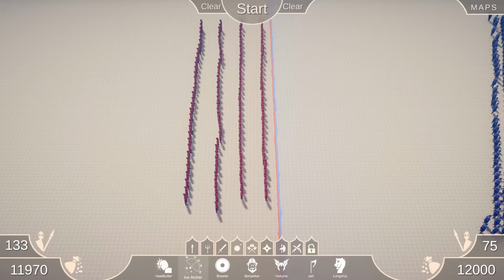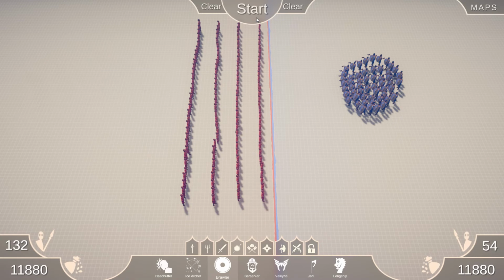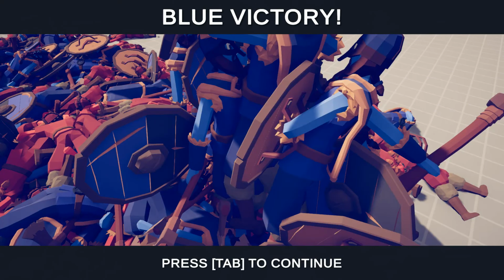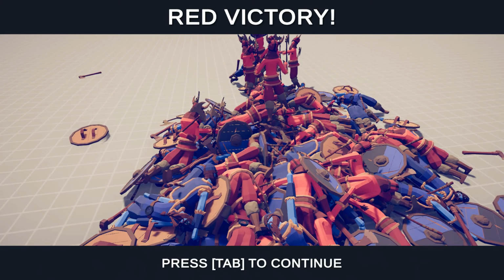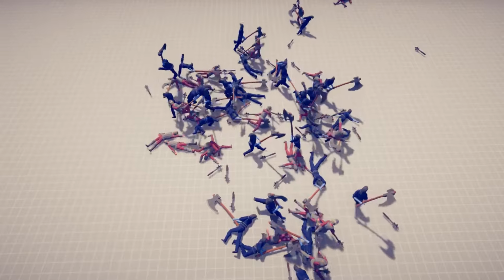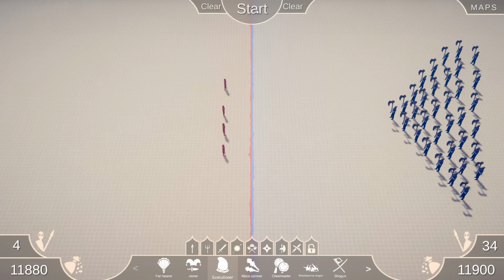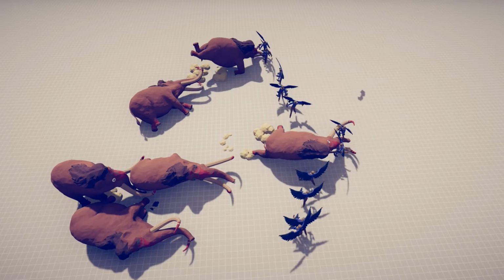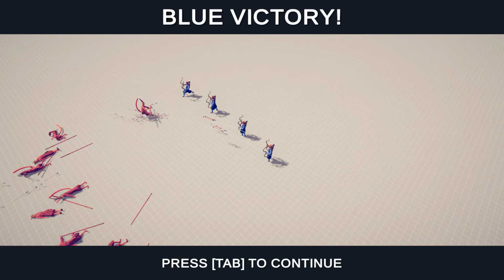TABS - Most cost-effective Unit Part 2 - Full-Framerate Large Battles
I wanted to determine what is the most cost-effective unit in Totally Accurate Battle Simulator.  But some units cost so little it takes hundreds to match the cost of just a few more expensive units.  When the battles between cheap units get big, frames get fewer and further between.  So for these tests, I've filmed the battles in slow motion and sped them up to normal speed for your viewing pleasure.  In each age, I put each unit up against the next  until one reigns supreme.  At the end there will be a play-off to determine the most cost-effective unit in the game.  This video encompasses the Viking, Dynasty, and Secret units as well as the playoff between the ages.  Look for Part 1 to see the earlier battles.